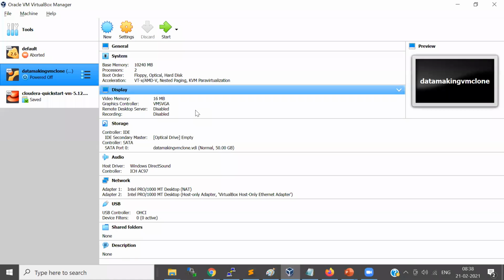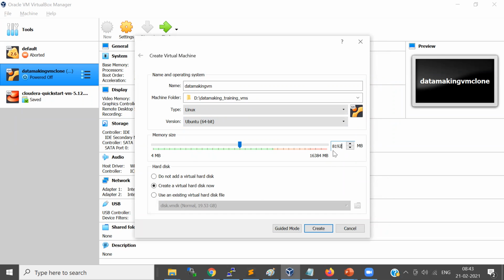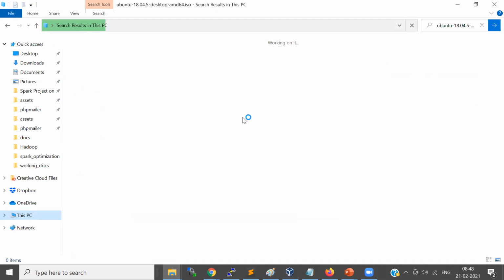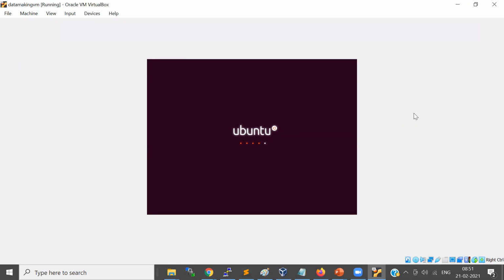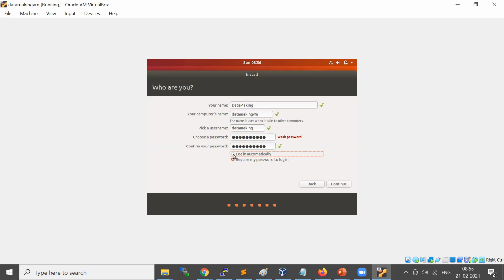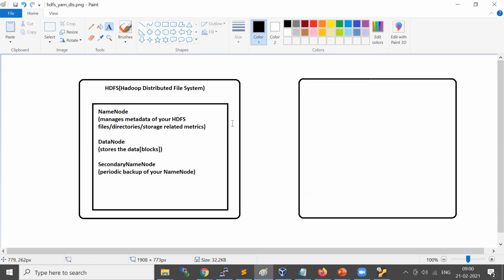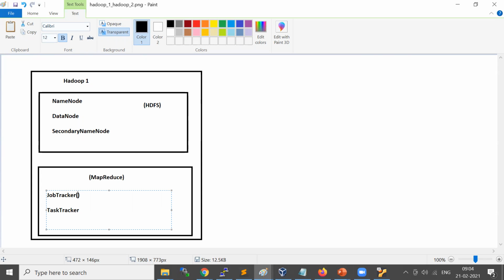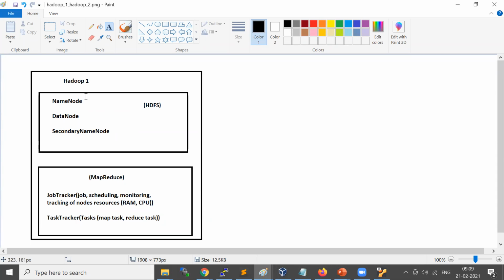Apache Hadoop Installation on VM | Part 1